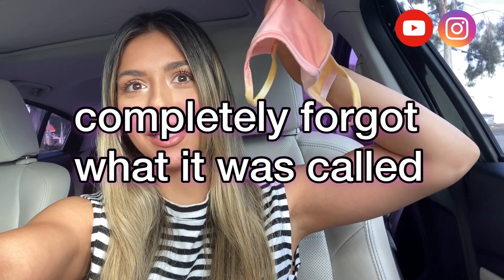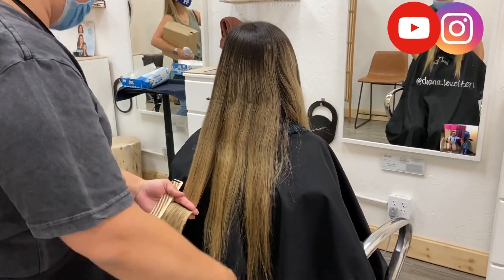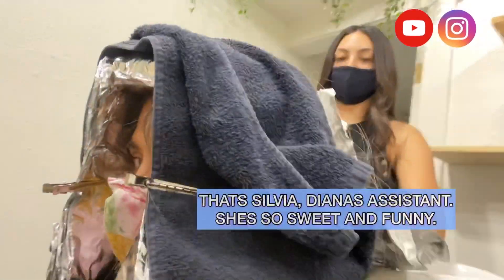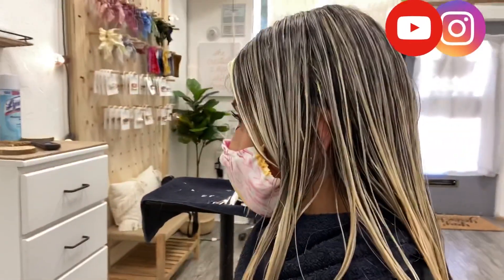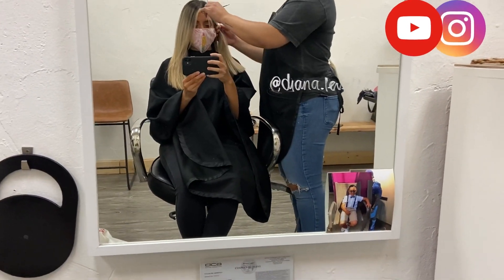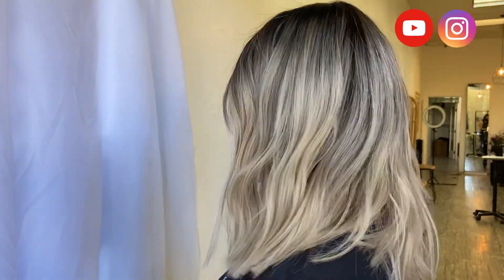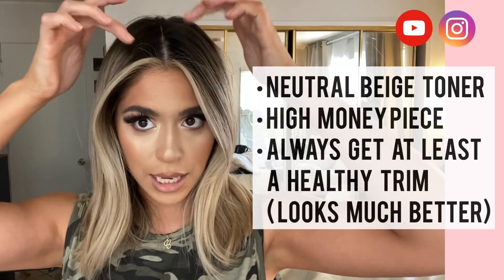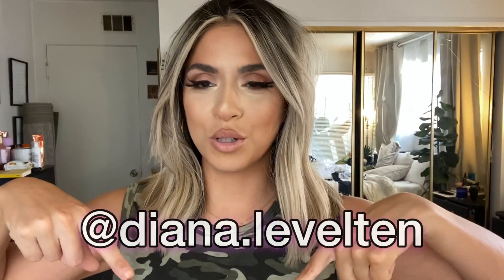QUARANTINE HAIR | GOING BLONDE AND SHORT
Hi babes!

Thought it would be fun to share with you my hair styling process. As a natural dark brunette, I always struggled finding the right stylist who could care for my hair and take me blonder without damaging my hair entirely. I’ve been with Diana for 2 years now and I thought it would be special to share how she does my hair and also give you a reference you can always come back to. Don’t forget to check out her instagram and book with her if you like my hair and her style! She’s worth the wait and I hope you enjoyed this video!

DIANAS INSTAGRAM PAGE: @diana.levelten
She is located in Whittier, CA 💕

ily.